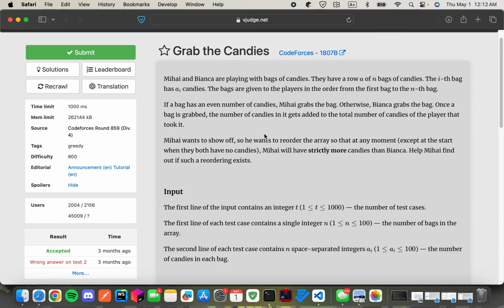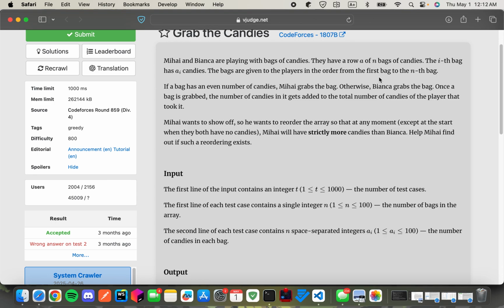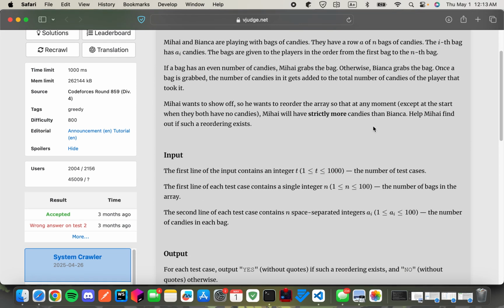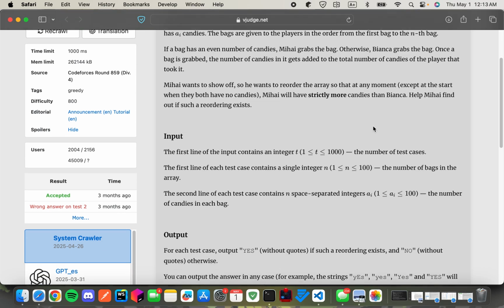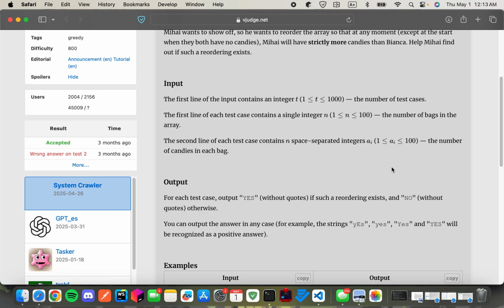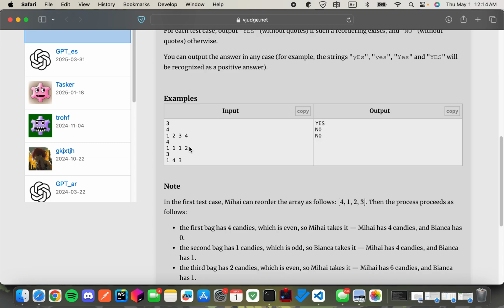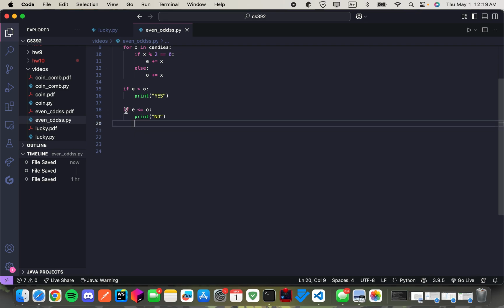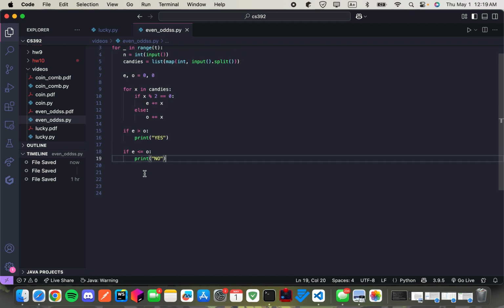Grab the Candies | CodeForces 1807B